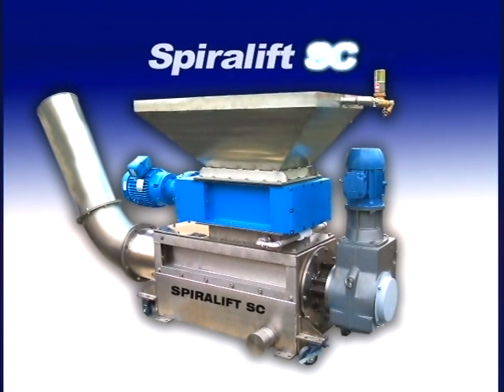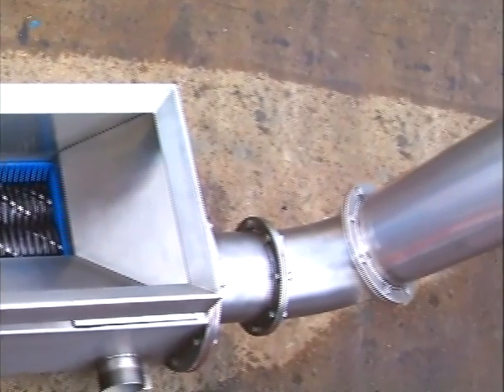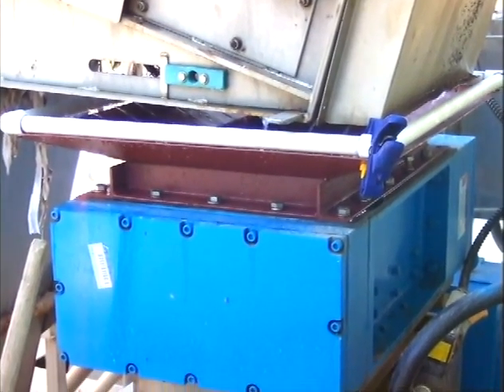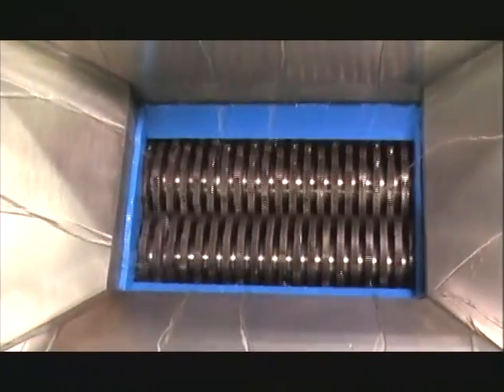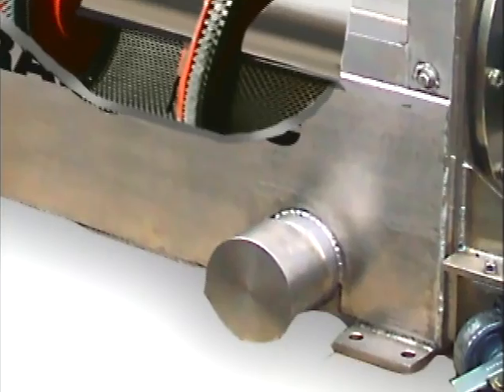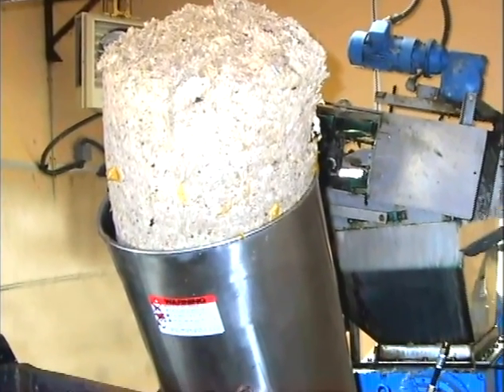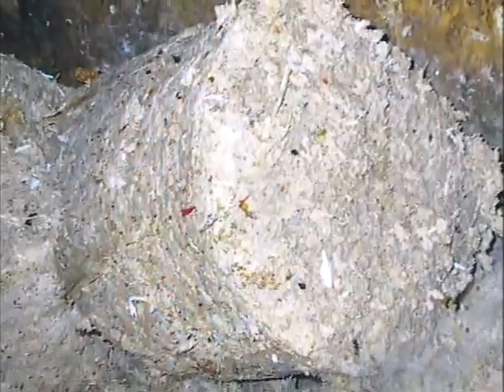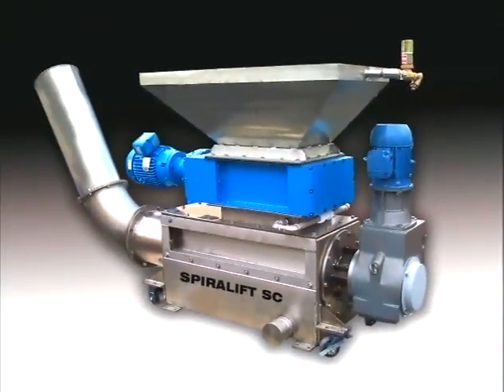Franklin Miler Spiralift SC Washer Compactor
The SPIRALIFT SC Screenings Conditioner provides efficient washing, compacting and de-odorizing of screenings.  It can be installed behind a new or existing mechanical bar screen and quickly goes to work enhancing the screenings output.  The processed solids are discharged as ground, uniform  particles in a compacted plug, ideally conditioned for disposal.

The SPIRALIFT SC utilizes a rugged TASKMASTER Screenings Grinder to reduce solids to a small size exposing multiple surfaces. The ground solids are intensively washed to remove contaminants and organics. The screenings are then compacted and conveyed by unit's powerful screw press and organics are returned to the flow.